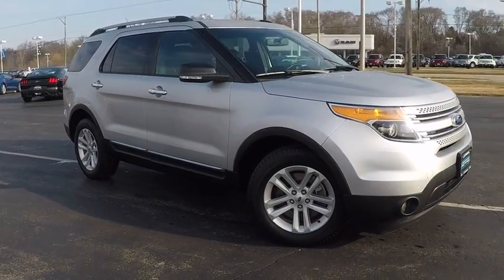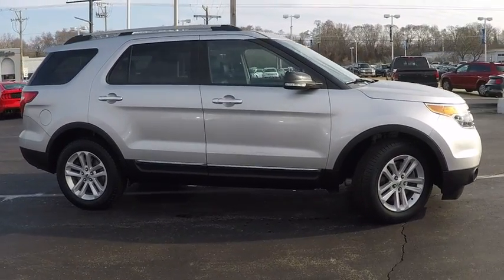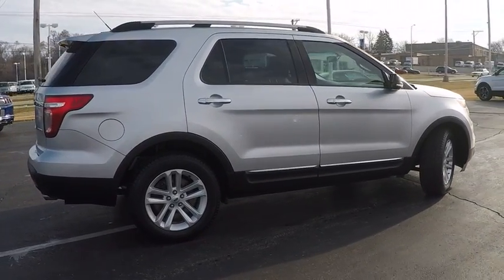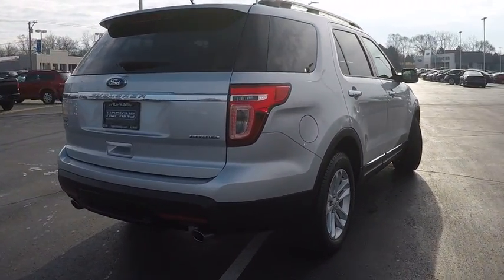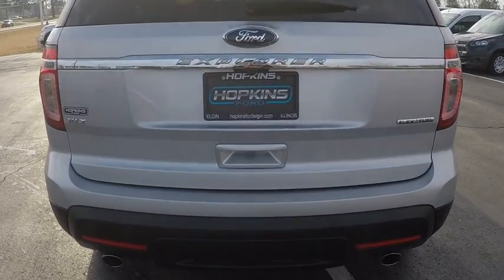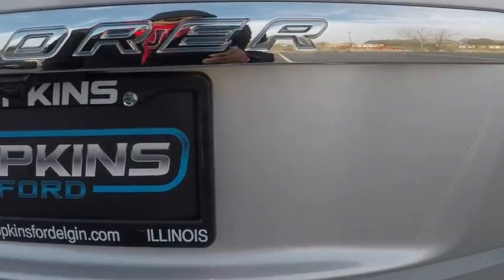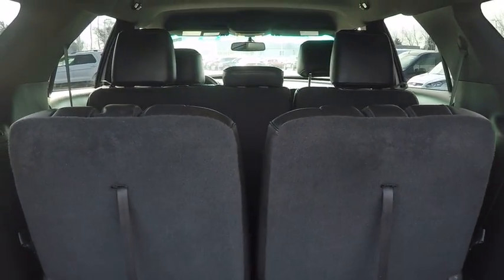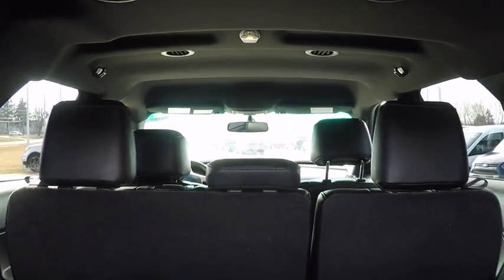2015 Ford Explorer Elgin IL 8755R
2015 Ford Explorer FWD 4dr XLT

1045 E. Chicago St.

ONLY 35,773 Miles! XLT trim. REDUCED FROM $24,995!, PRICED TO MOVE $1,900 below Kelley Blue Book!, EPA 24 MPG Hwy/17 MPG City! 3rd Row Seat, Rear Air, Bluetooth, Flex Fuel, EQUIPMENT GROUP 202A, WHEELS: 18 PAINTED ALUMINUM. CLICK NOW! KEY FEATURES INCLUDE: Rear Air, Flex Fuel, Bluetooth. Rear Spoiler, Third Row Seat, Keyless Entry, Privacy Glass, Steering Wheel Controls. OPTION PACKAGES: EQUIPMENT GROUP 202A Radio: AM/FM Stereo w/Single CD/MP3 Capable, 6 speakers, media hub w/auxiliary audio input jack, 1 USB port and SiriusXM satellite radio, Note: SiriusXM satellite radio (48 contiguous states), Service not available in Alaska or Hawaii, Premium Audio System w/9 Speakers, Driver Connect Package, meteorite black center-stack, Auto-Dimming Rearview Mirror, SYNC w/MyFord Touch, 2 driver configurable 4.2 color LCD displays in instrument cluster, 8 LCD color touch-screen in center stack, 2 USB ports, SD card reader, 5-way controls located on steering wheel, 911 assist, Vehicle Health Report (VHR) and SYNC services (traffic reports, GPS based turn-by-turn directions and information services), Note: SYNC services include a, WHEELS: 18 PAINTED ALUMINUM (STD). AFFORDABLE: Reduced from $24,995. AutoCheck One Owner BUY FROM AN AWARD WINNING DEALER: Hopkins Ford of Elgin has been providing quality pre-owned vehicles to Elgin, Schaumburg, Bartlett, Streamwood, Dundee, South Elgin, Hanover Park, Hampshire, Hoffman Estates and Fox Valley community for over 35 years. Our vehicles are market priced daily and we scour the internet to make sure that we are giving our customers the most aggressive pricing. It is important to us that our used vehicles go through rigorous inspections to make sure they meet the Hopkins Ford standards. We will alway Pricing analysis performed on 3/28/2018. Fuel economy calculations based on original manufacturer data for trim engine configuration. Please confirm the accuracy of the included equipment by calling us prior to purchase.